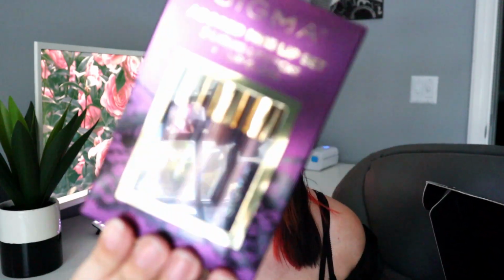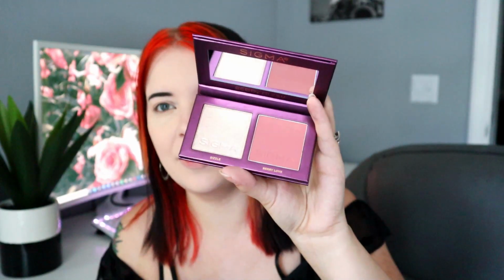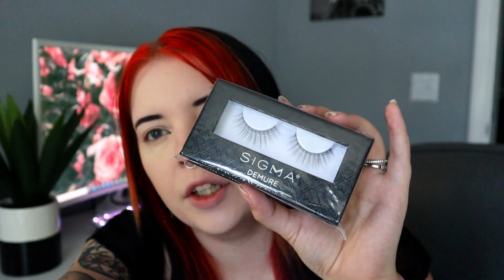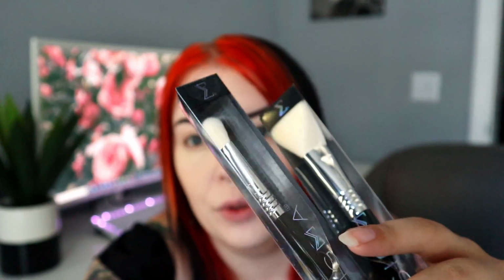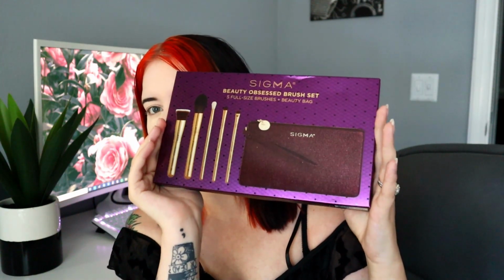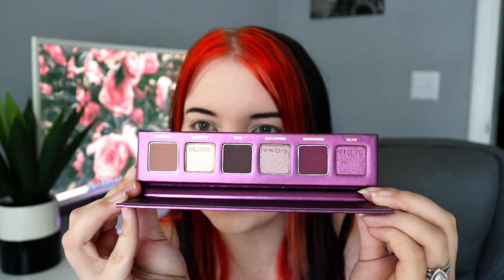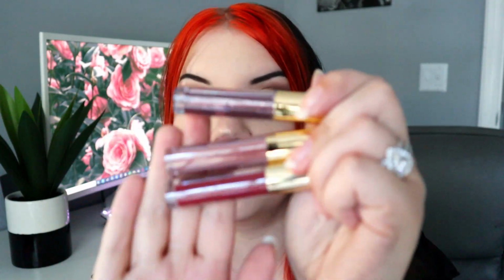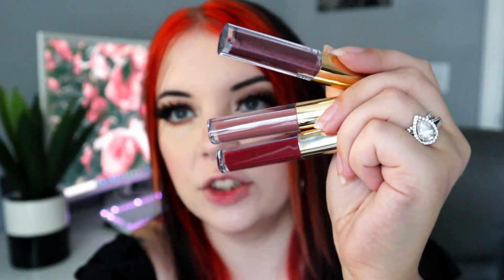NEW Sigma Beauty Holiday Collection! Full Unboxing + Try-On!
Sigma's brushes have a 2-year warranty & are cruelty-free!!

🖤 FAQs 🖤
- Coffin letterboard